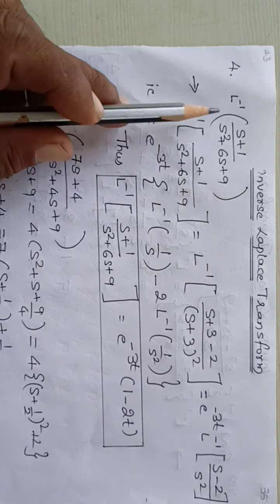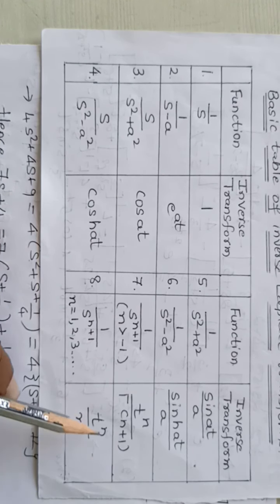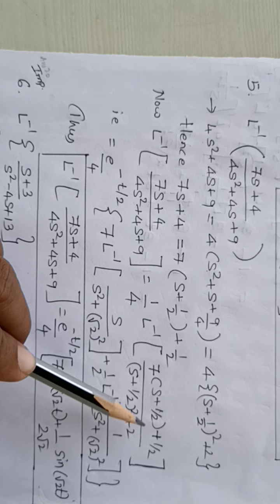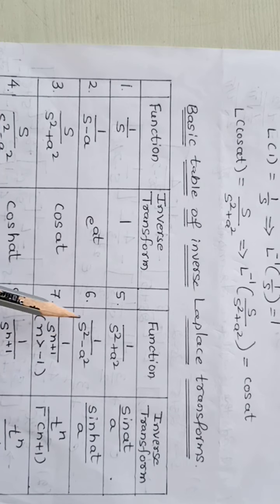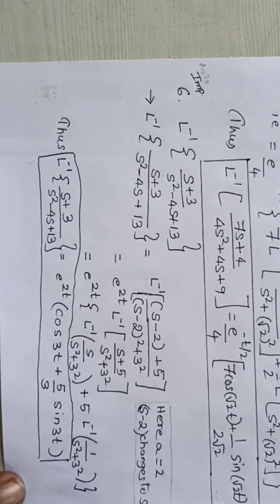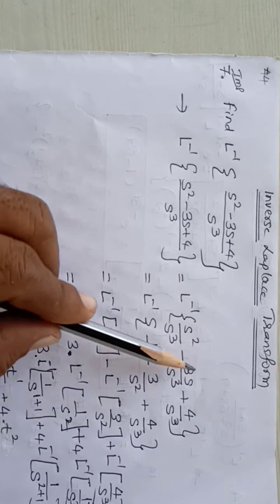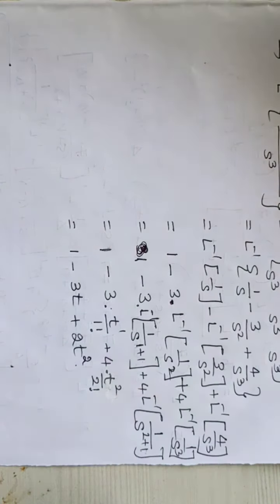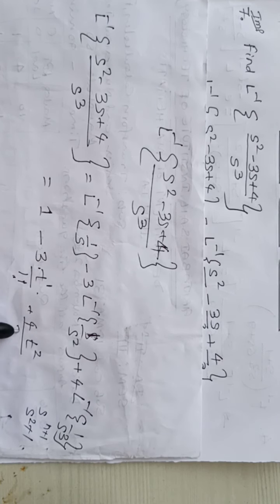18MAT31 Inverse Laplace Transform VTU exam question by Prof.Madan Talekar. Session 34/1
Module 1 B.E IIIrd Semester